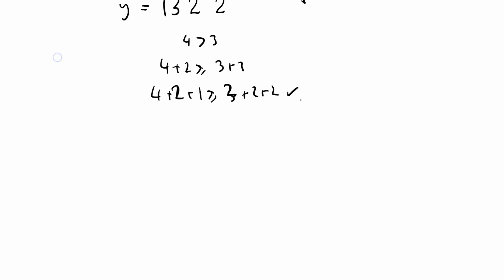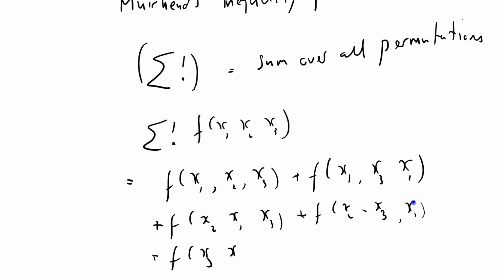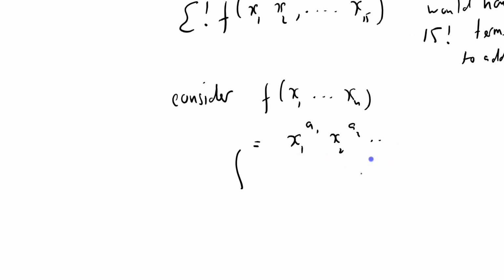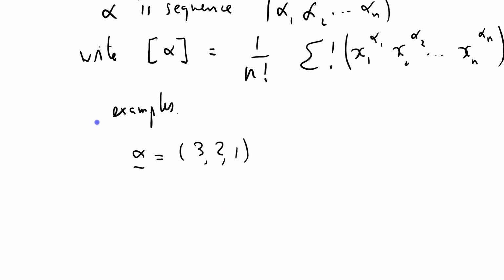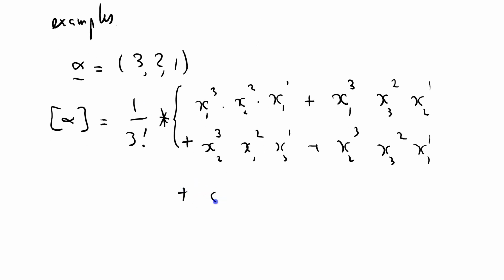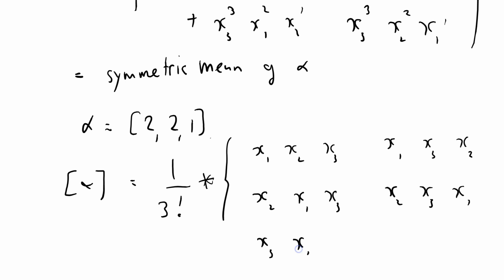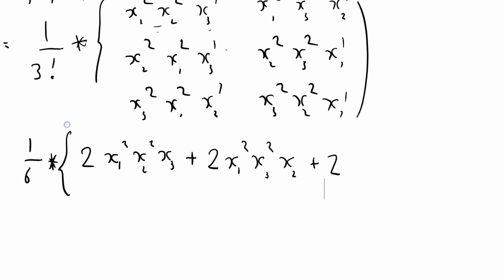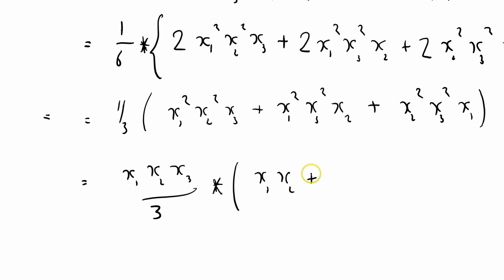24 - Muirhead inequality part 2 symmetric sum